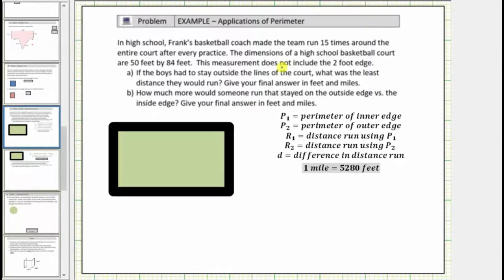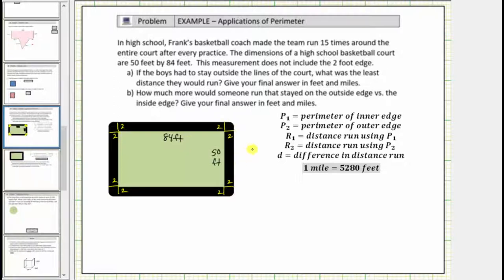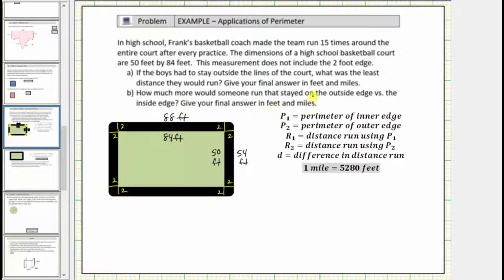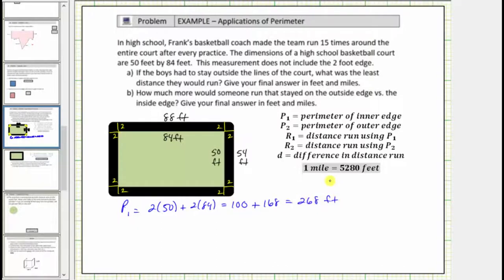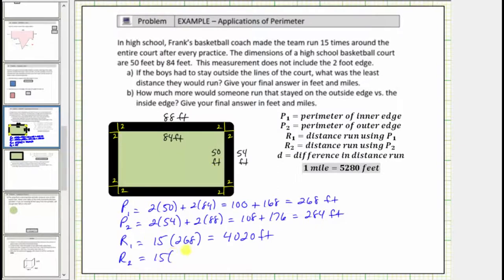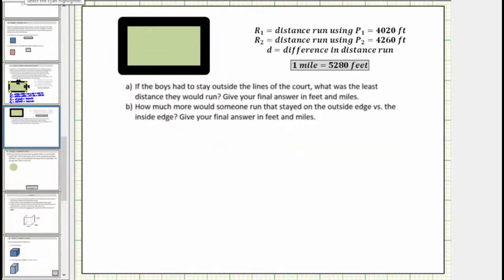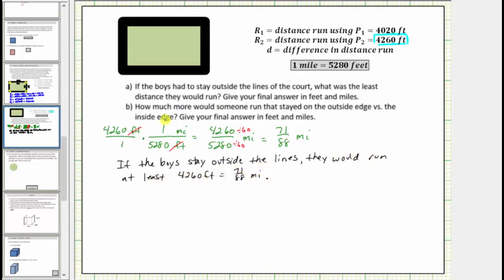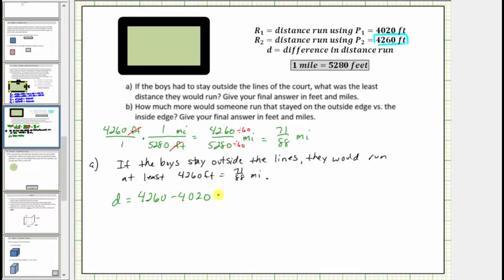Perimeter Application Perimeter With and Without Edge